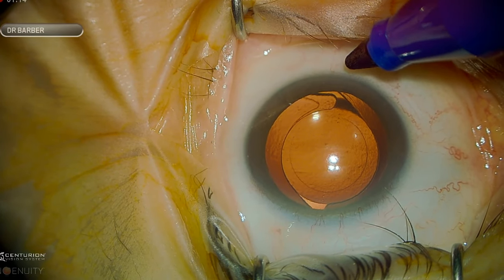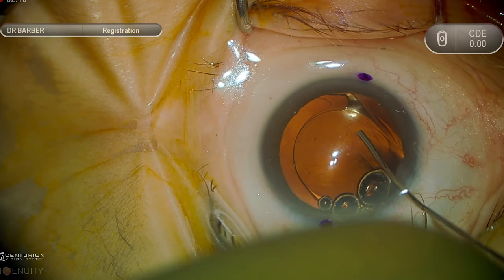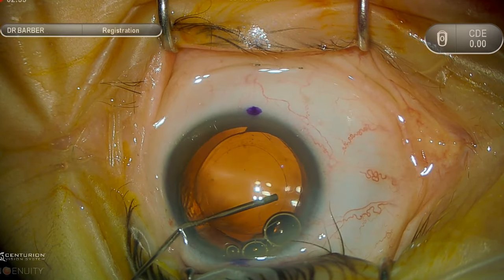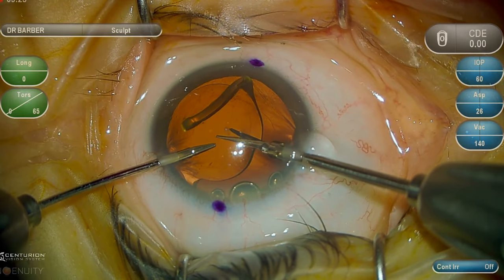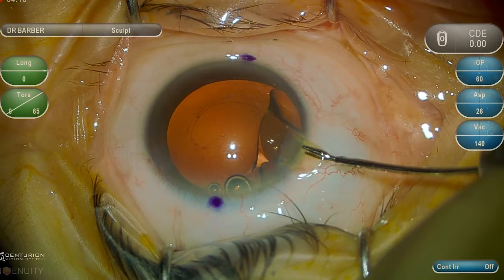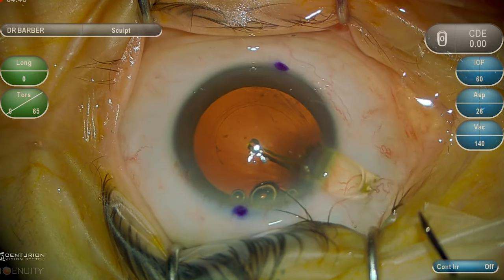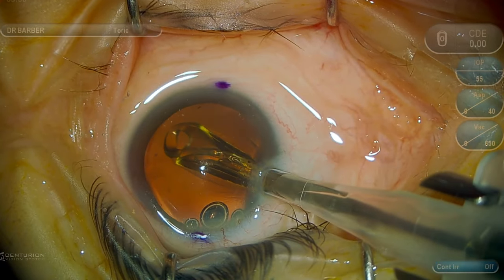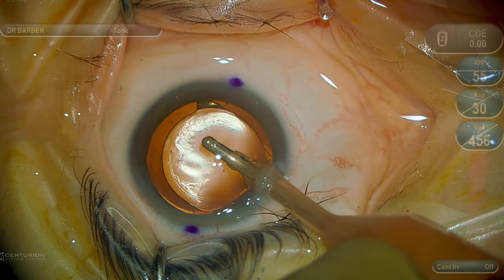Surgery: IOL Exchange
This video demonstrates a simple IOL exchange in a patient who had a toric IOL implanted previously. Surgeon: Dr. Kevin M. Barber, President, Advanced Center for Eyecare Global, USA